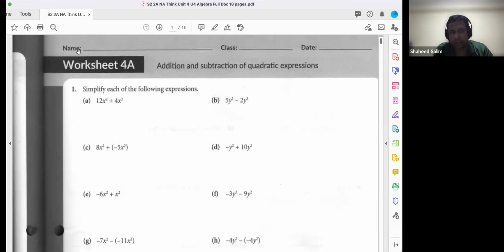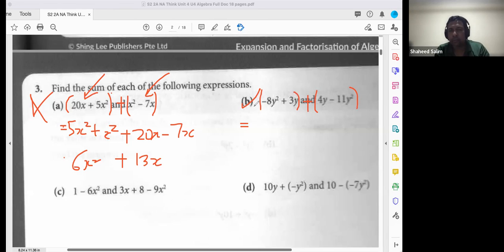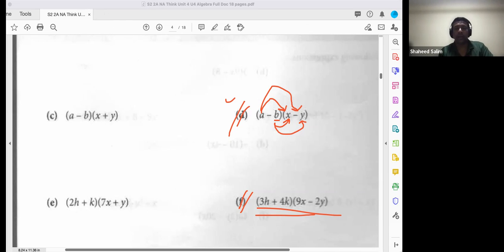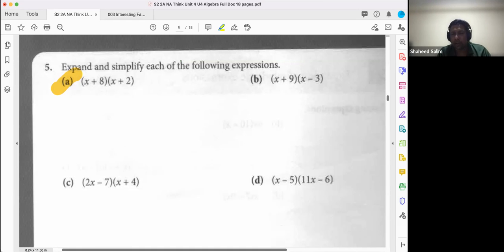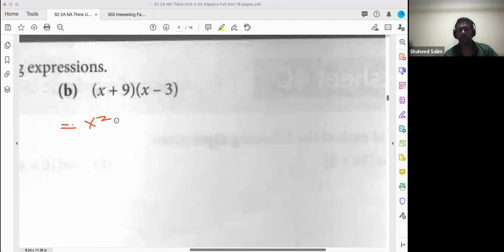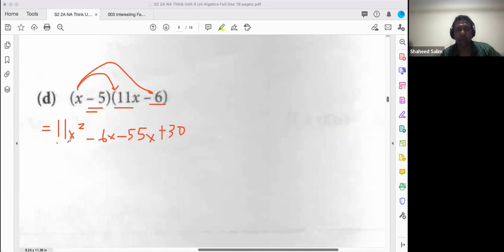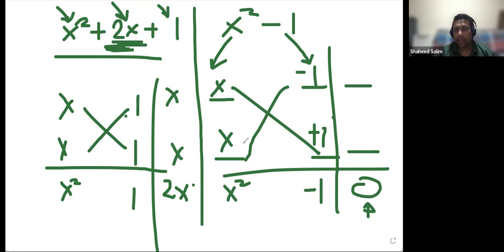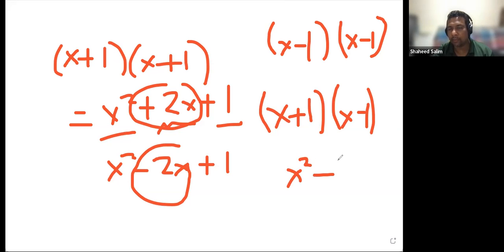18 Feb 2022 S2 Math Algebra Factorising Quadratic Equations